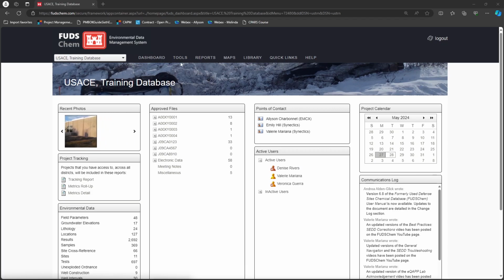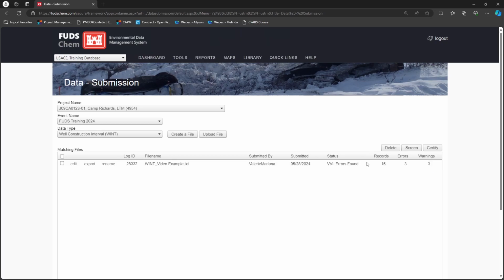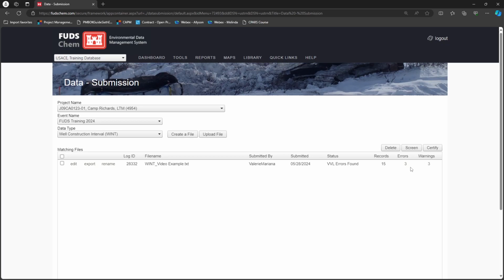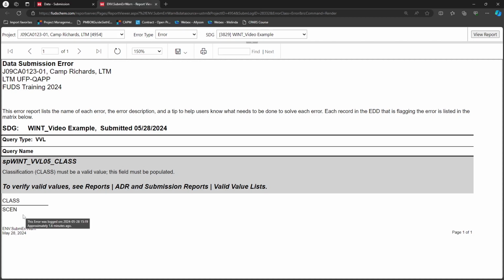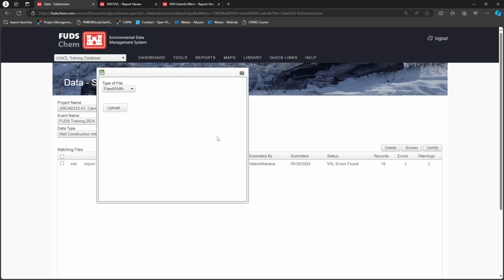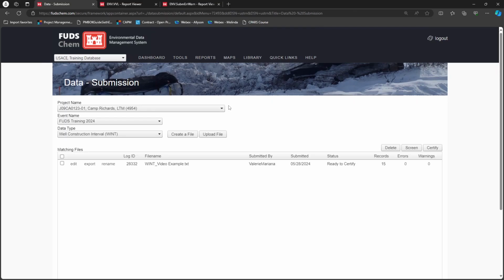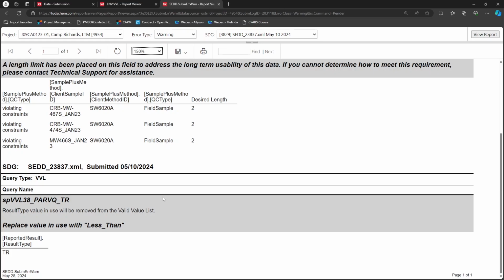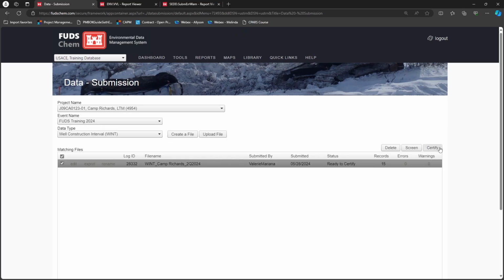Screening Checks Overview - FUDSChem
This tutorial goes over screening checks - what they are, why they are important, and how to troubleshoot errors.